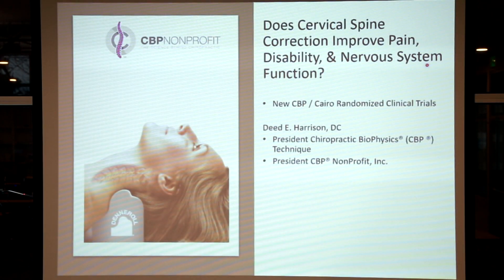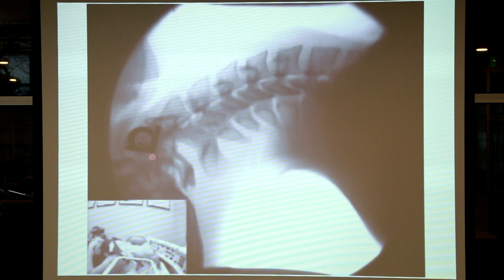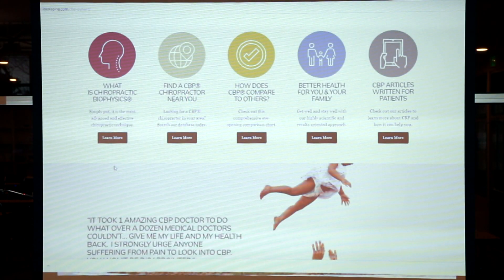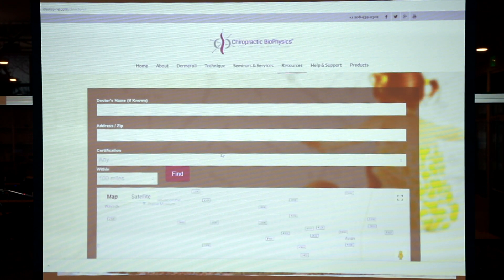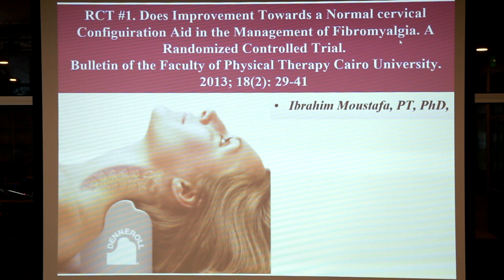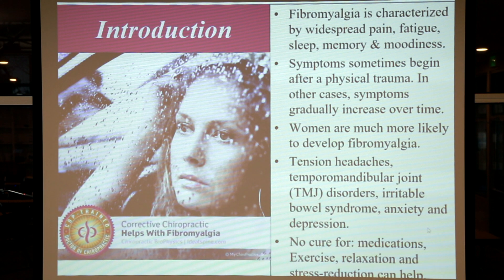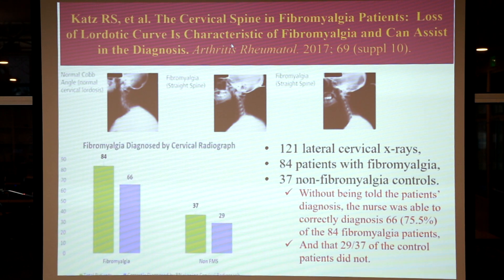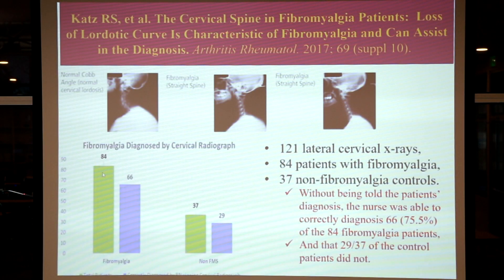Randomized Trials Using the Cervical Denneroll 1 of 5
Randomized Trials Using the Cervical Denneroll Device Indicate Radiography Based Correction of Cervical Curve and Forward Head Posture Improves Patient Pain, Disability, and Function.

In this video series, Dr. Deed Harrison presents a short overview of 5 published randomized trials he and his research colleagues from Cairo Egypt and the UAE have performed. These trials tested the clinical utility of the Denneroll to improve the cervical curve and forward head posture as measured via spine radiography or xrays. Furthermore the clinical significance of X-ray post treatments compared to standard or non X-ray based treatments were investigated for their respective effects on patient relevant outcomes measures. Importantly, these trials clearly demonstrate that patients who are randomly assigned to receive and who attain spine correction are the ones the have better longevity of improvements in their pain, disability, movement, as. Neurological function.